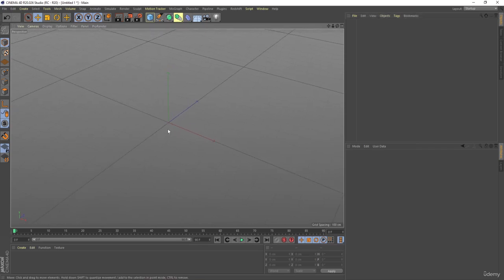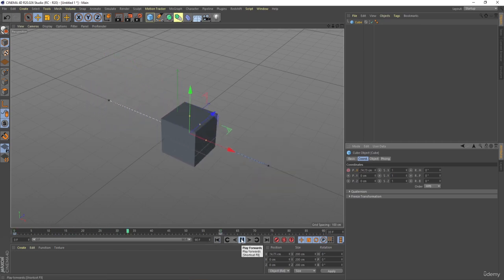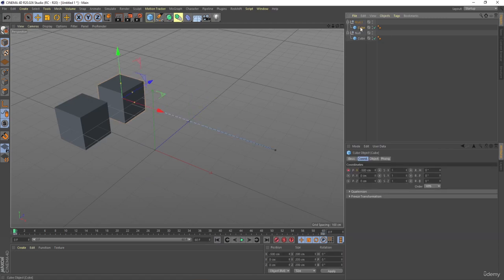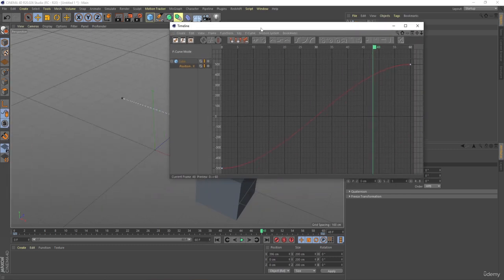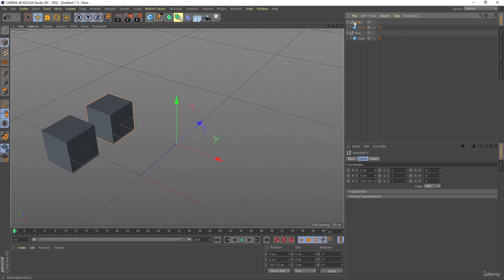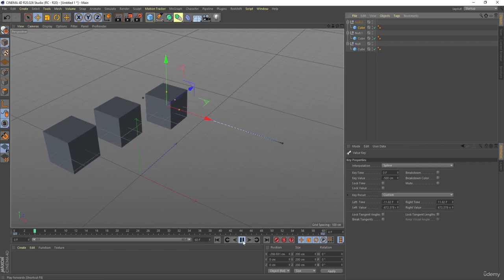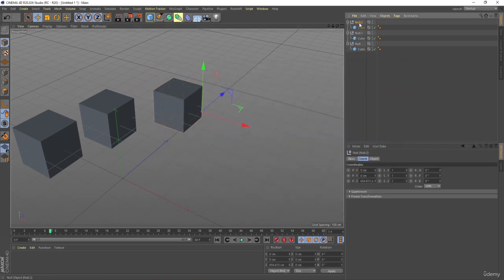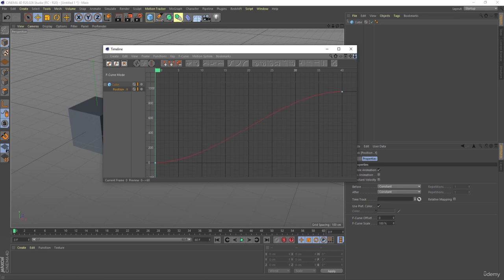68 02 F Curve